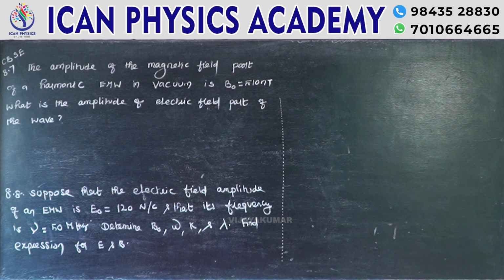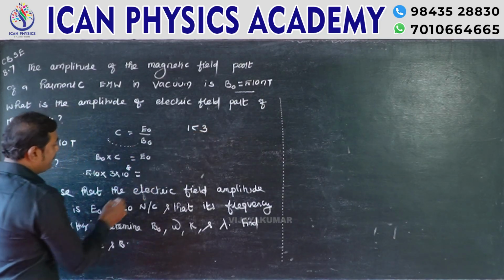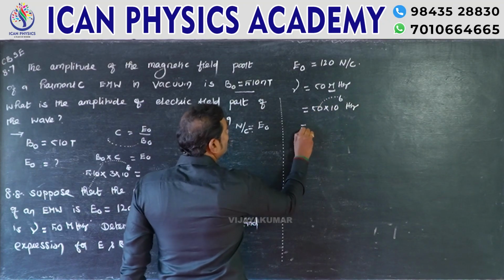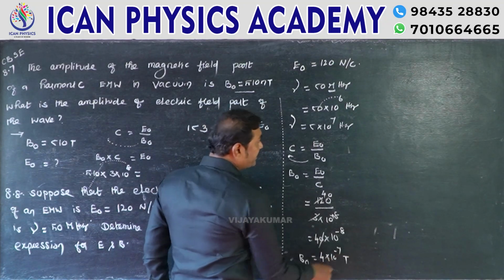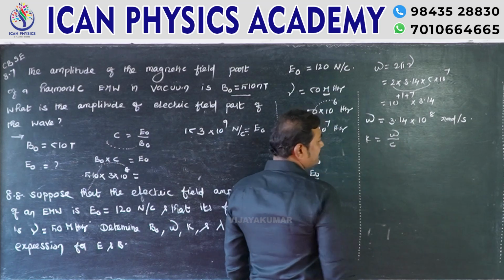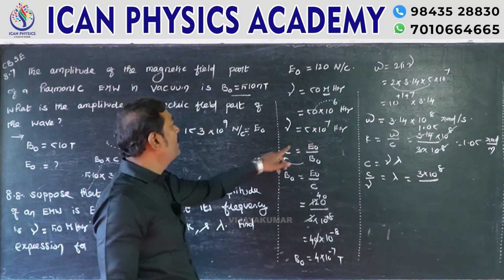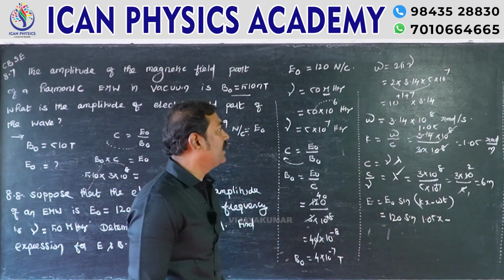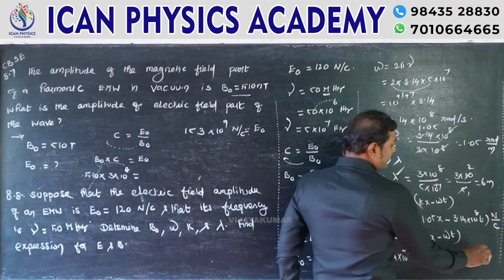CBSE PHYSICS | 12TH | LN - 8 | ELECTROMAGNETIC WAVES | PROBLEM 8.7 | PART - 5